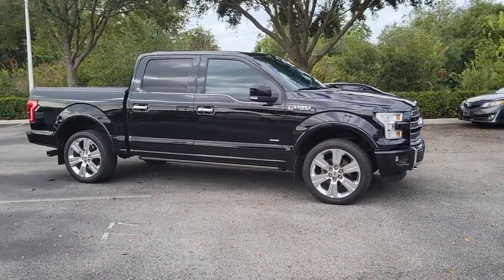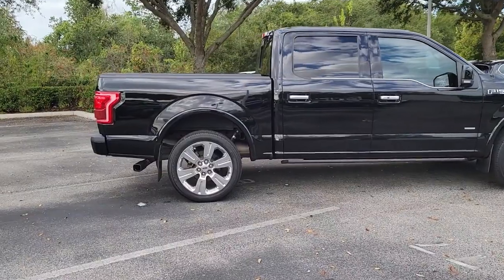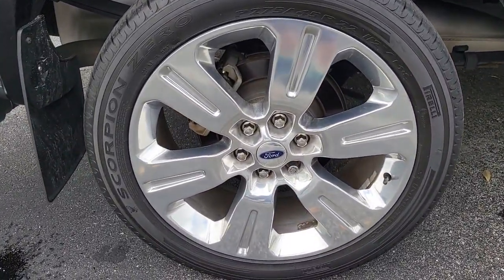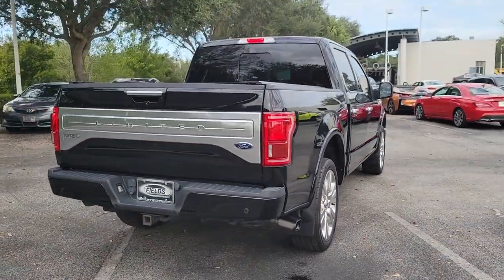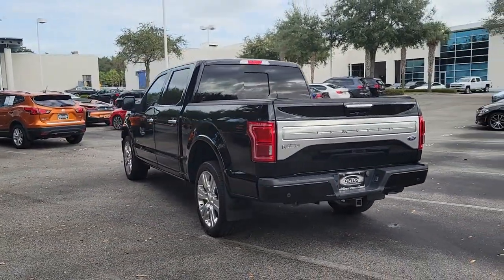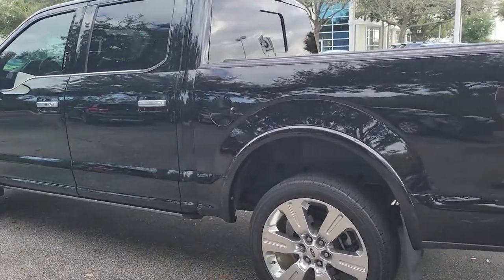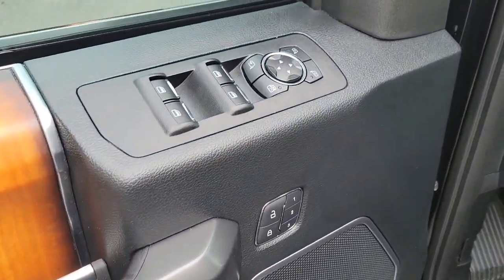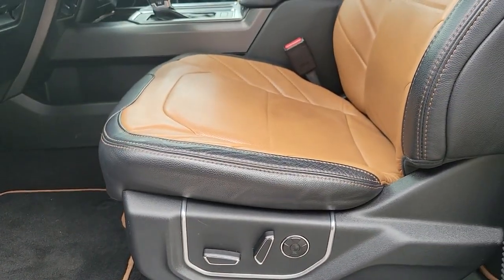2016 Ford F-150 Lakeland, Plant City, Winter Haven, FL LP5523